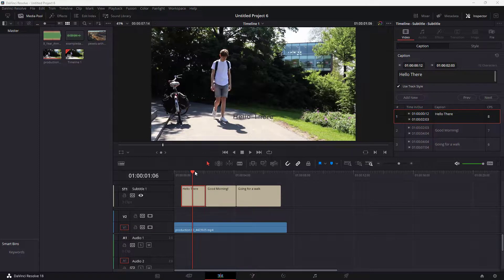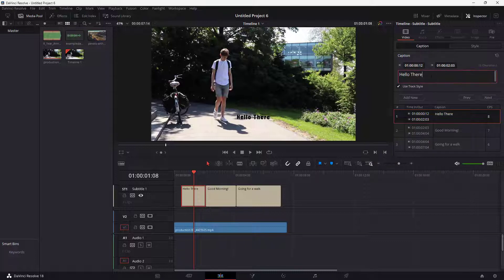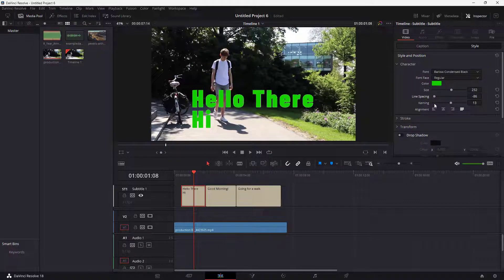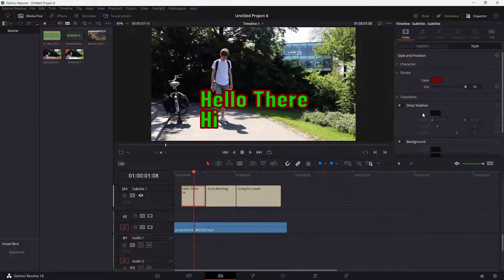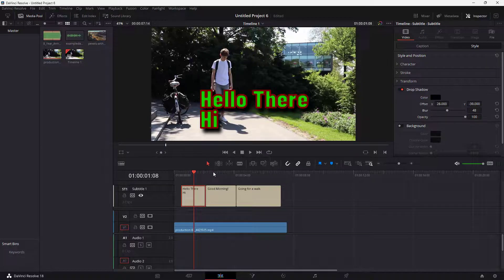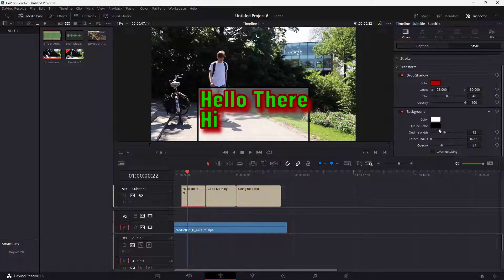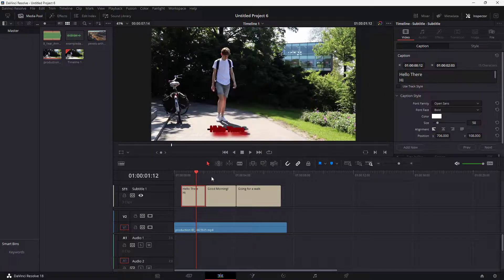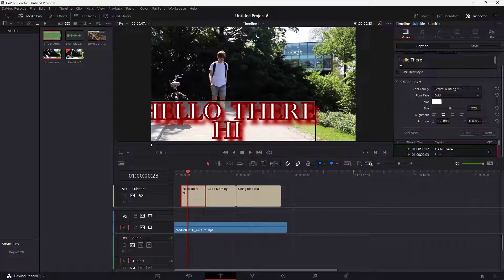Davinci Resolve Tutorial - Lesson 117 - Subtitle Formatting Options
In this tutorial, we will be discussing about Subtitle Formatting Options in Davinci Resolve